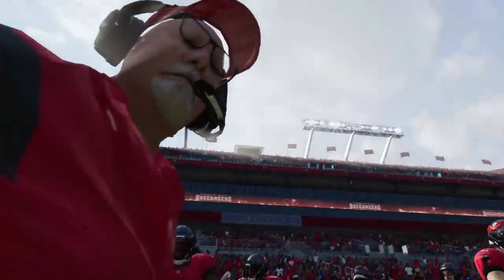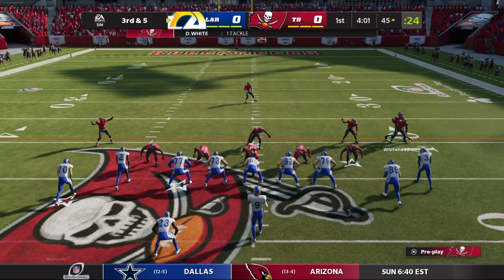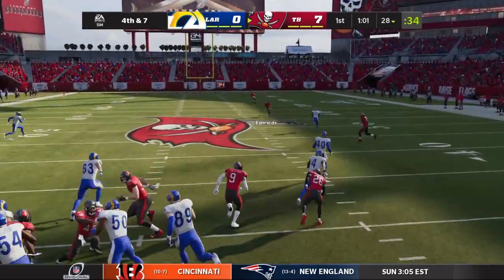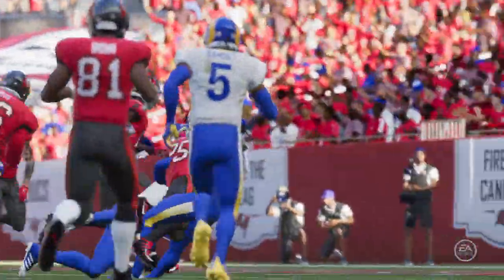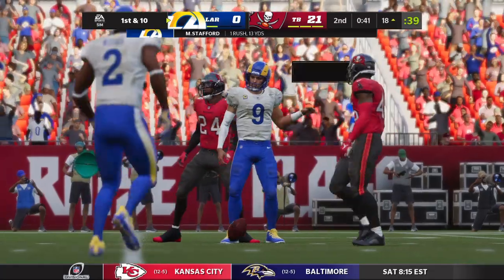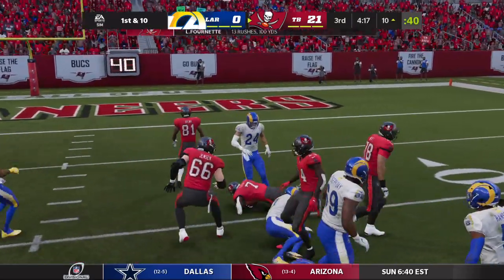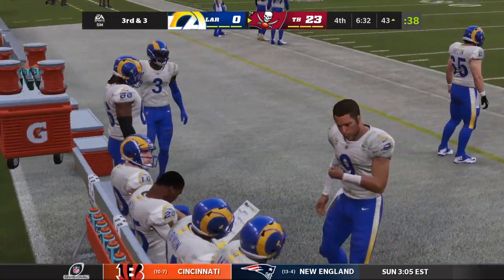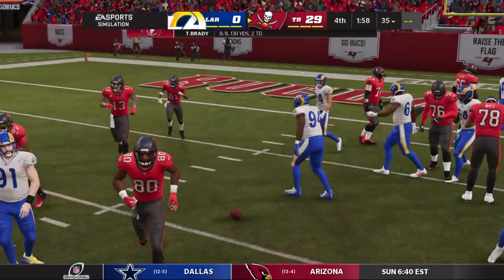Divisional - Buccaneers Vs Rams